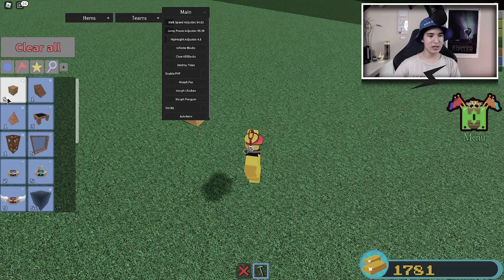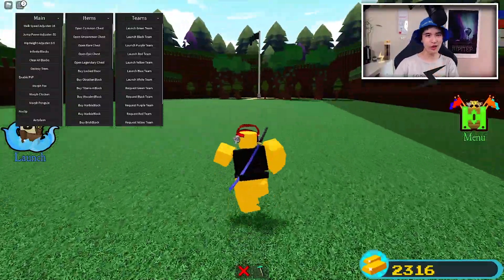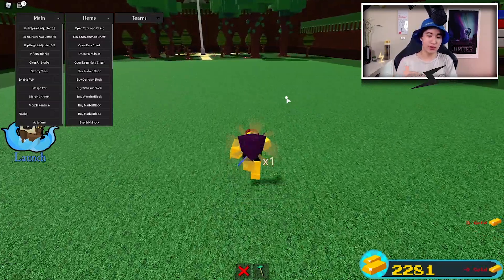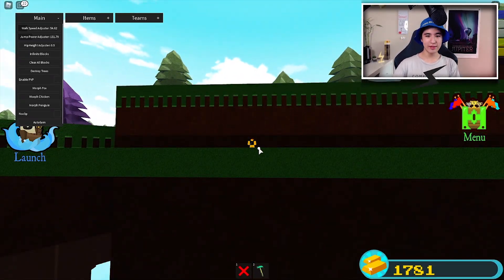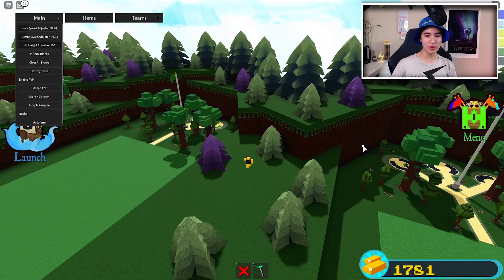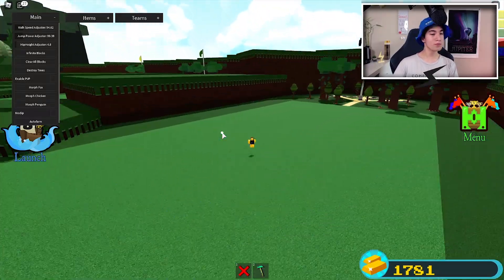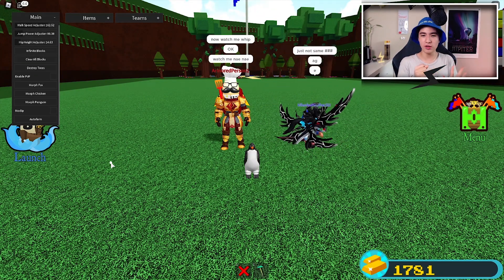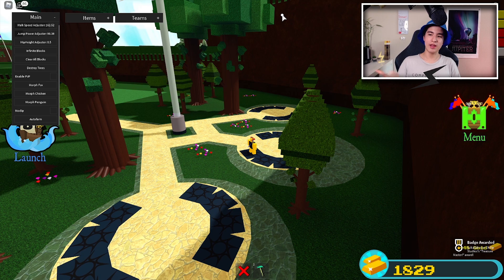Roblox Build A Boat Hack Script BABFT Autofarm GUI (2025 New)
Today I'm going to be showing you guys how to get and use this build a boat script GUI! ROAD TO 50k!